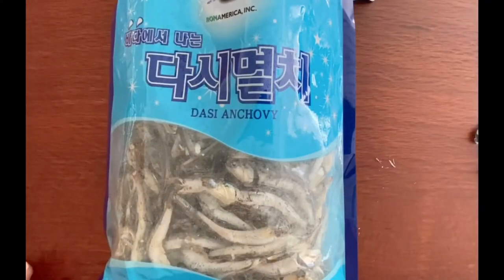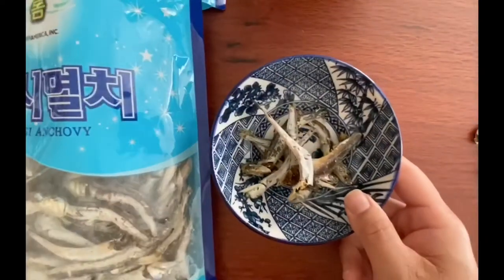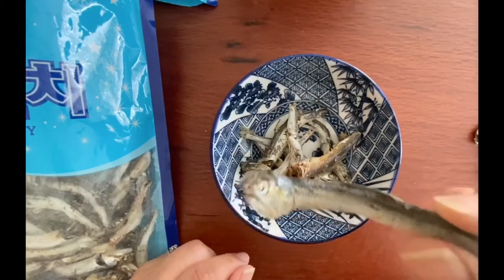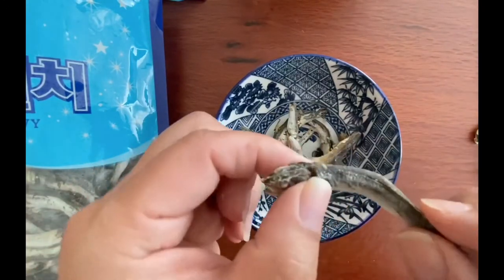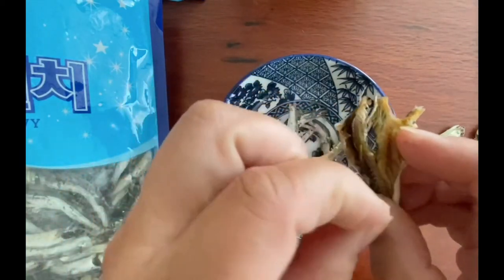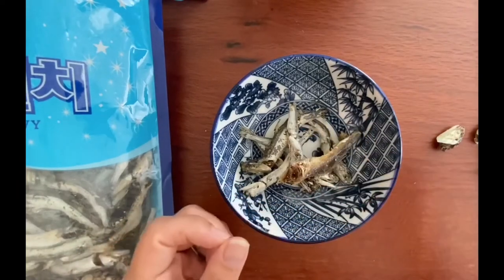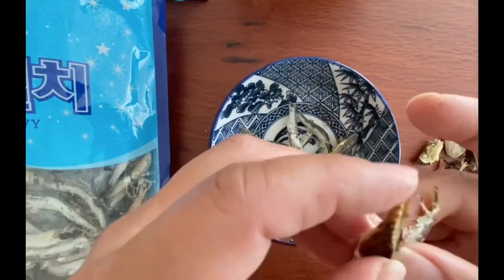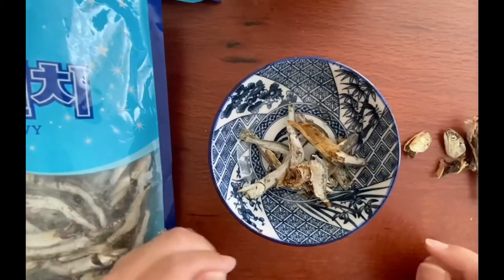DRIED ANCHOVIES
Dried anchovies are definitely a staple in any Korean food cooks kitchen.  They are used to create the base stocks of many Korean soups & stews.